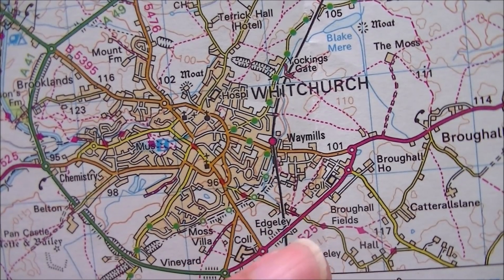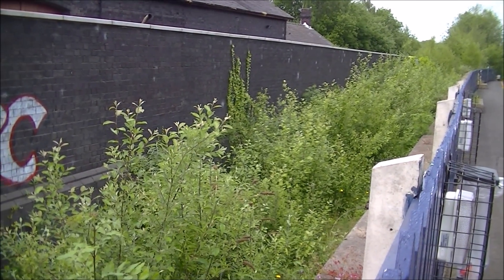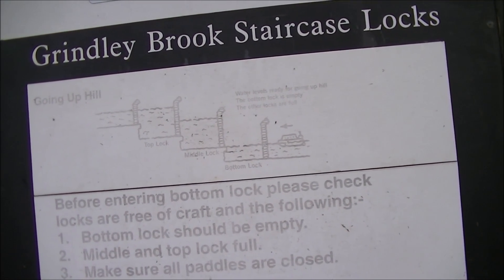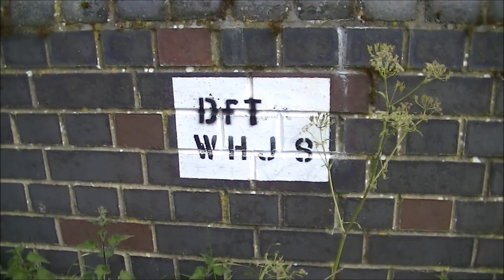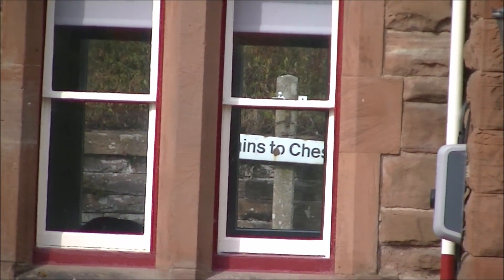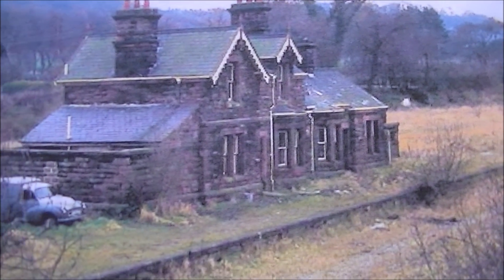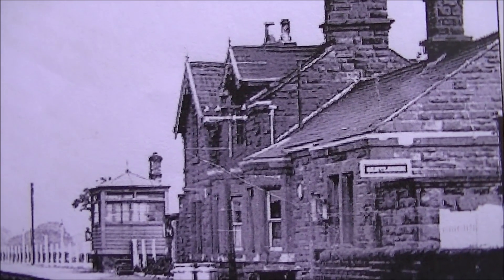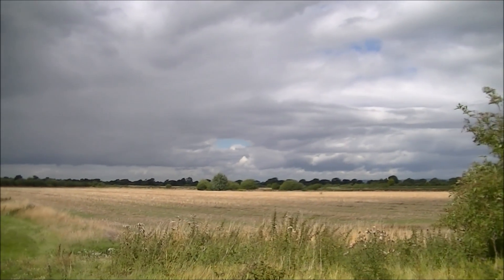Whitchurch to Chester Disused Railway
This latest rail exploration takes me mainly into Cheshire, but what was still an important part of the Shropshire Rail Network in the last century. This was yet another route built to compete with another railway company. Like many before, it was destined to make a financial loss right from the off. It's history generally matches those of all the other disused lines in Shropshire. To find out more about this line, please go